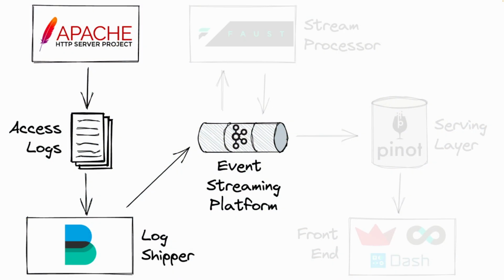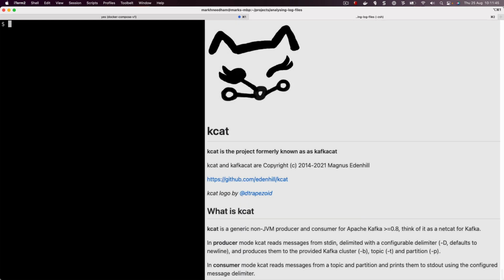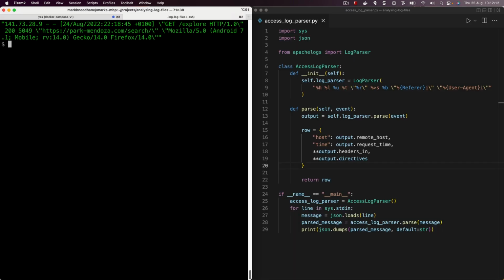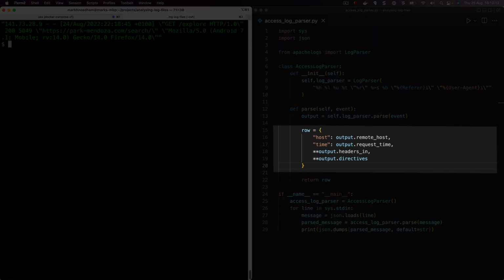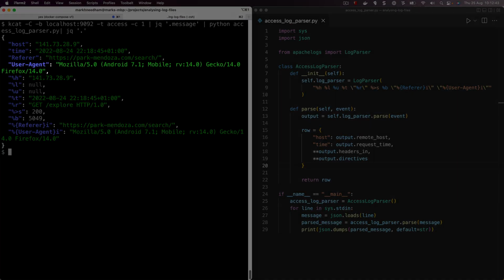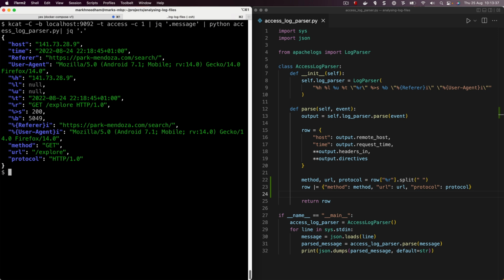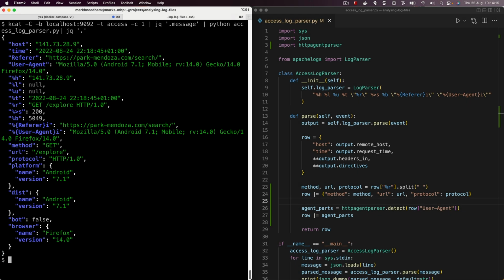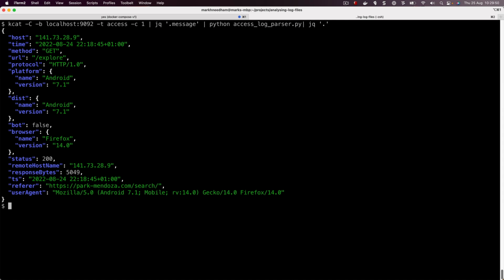Parsing access log entries in Python | Building a Real-Time Analytics Application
This video is the second part of a series showing how to build a Real-Time Analytics Application on web server access logs. In this video, we'll learn how to parse access log entries to pull out the individual components using Python.